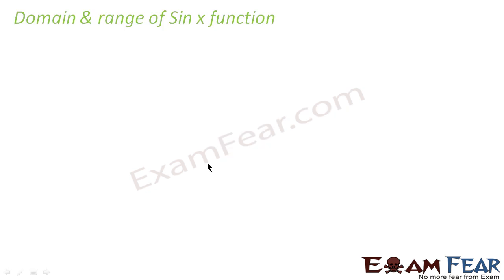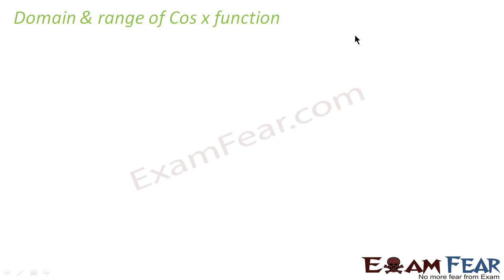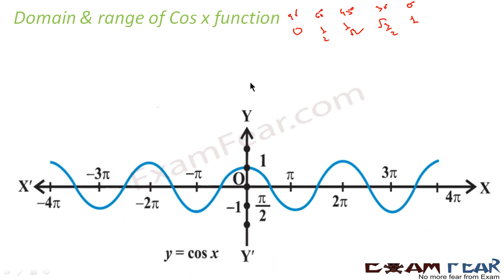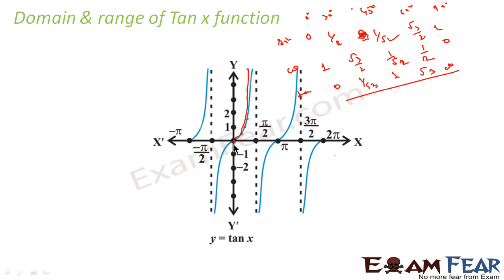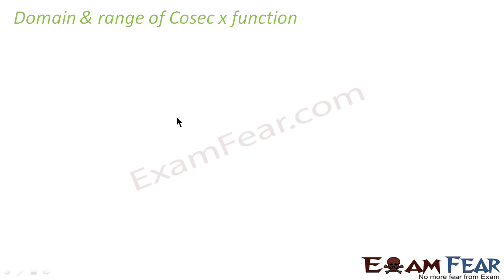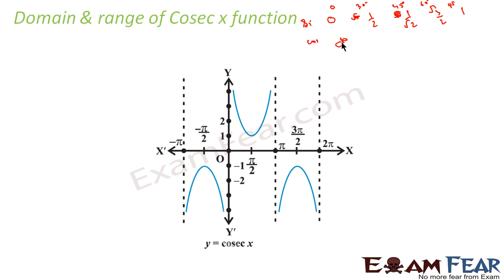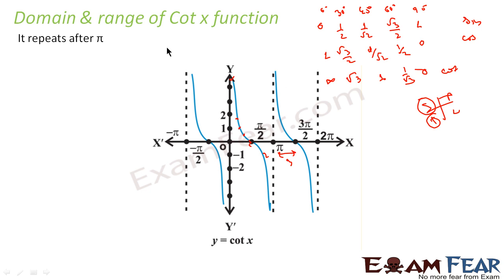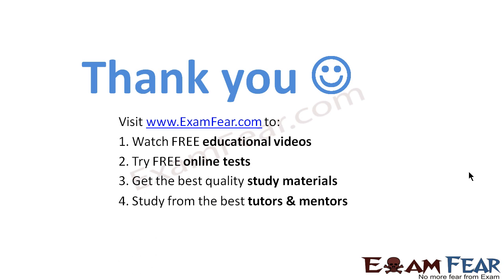Domain and Range of Function | Trigonometry Class 11 | Trigonometric Functions #7 | Chapter 3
CBSE Class 11 Trigonometric Functions | Trigonometry Class 11 | Trigonometry Formulas | Trigonometry Basics | Trigonometry Tricks | Domain and Range of Function functions